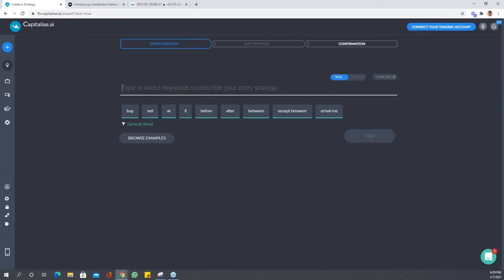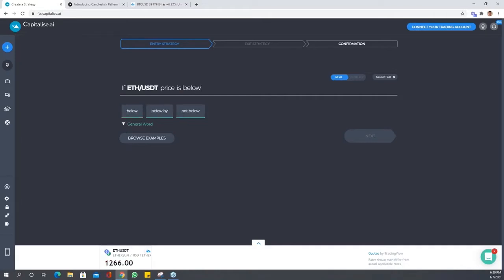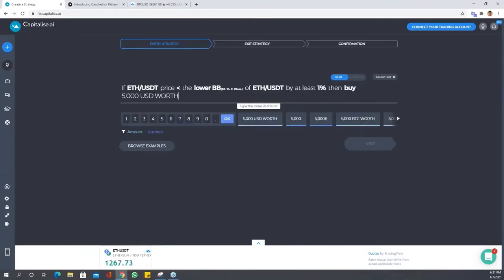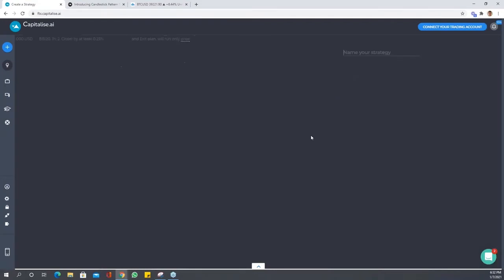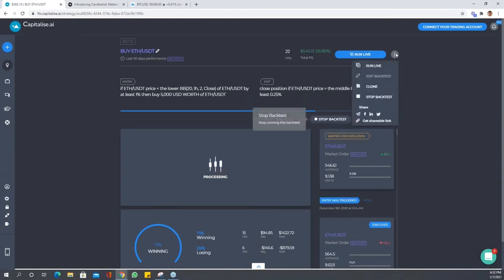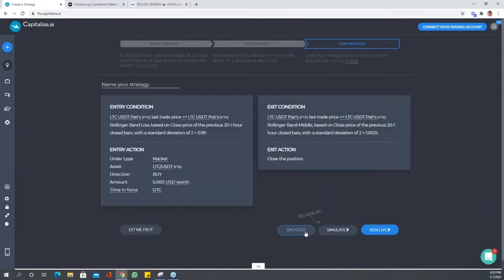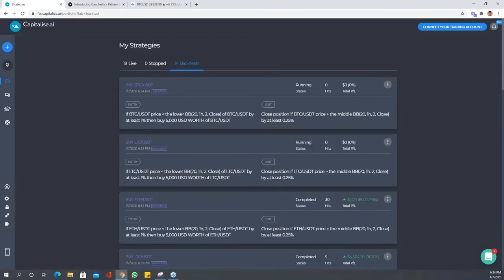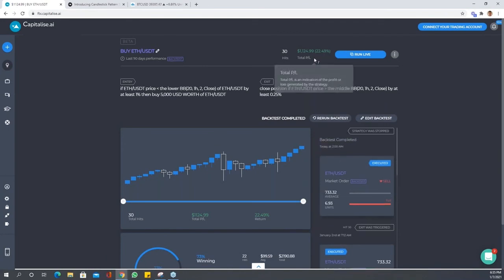Backtesting a Bolinger Bands trading strategy over a group of crypto pairs - Capitalise AI / FXCM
Start your trading journey at FXCM.

If you decide to trade products offered by FXCM Australia Pty. Limited ("FXCM AU") (AFSL 309763), you must read and understand the Financial Services Guide, Product Disclosure Statement, Target Market Determination and Terms of Business.

This video is intended for the users of Forex Capital Markets Limited, FXCM Australia Pty. Limited, FXCM South Africa (PTY) Ltd and FXCM Markets Limited.

Please note that all screenshots and illustrations are only shown for the purpose of a technical demonstration and should not in any way be construed as recommending any type of trading strategy and they do not constitute any form of investment advice.